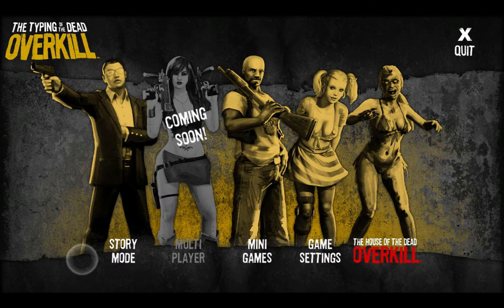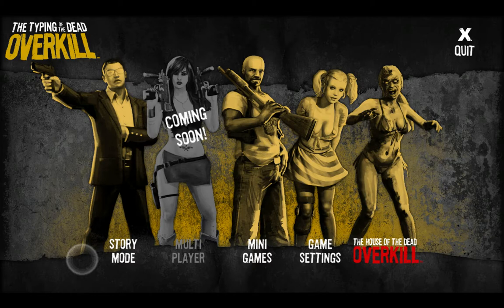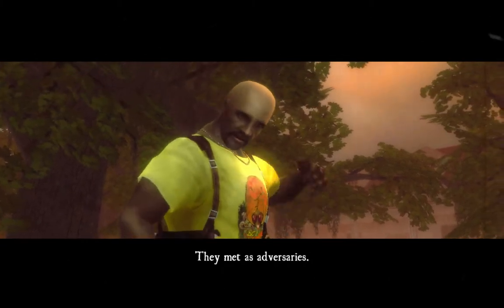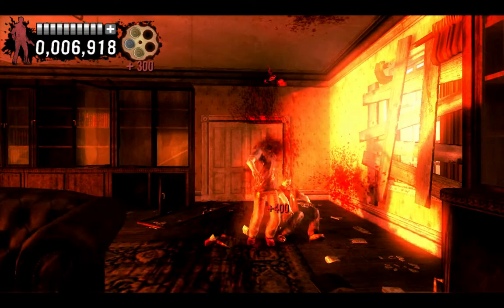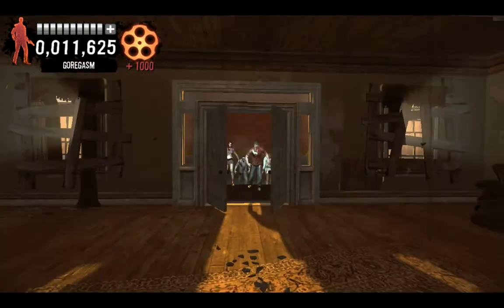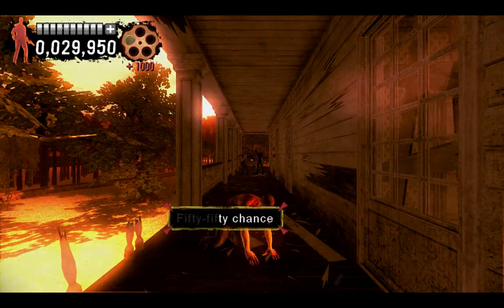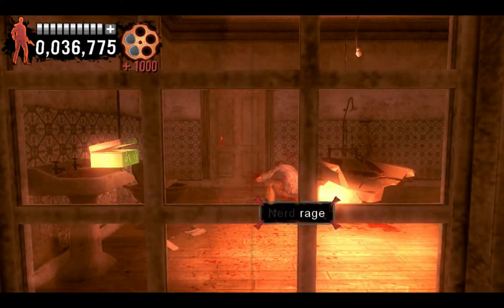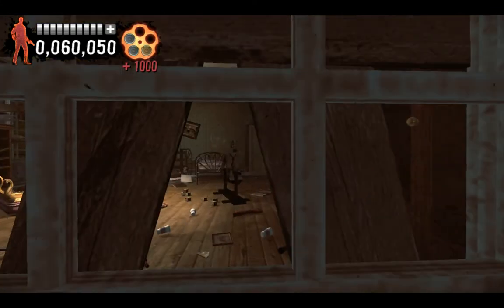Typing of the Dead (Quick Review)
Short version: Typing of the Dead is great, go buy it. It actually includes the House of the Dead: Overkill as well, although I don't know any gun controllers for the computer.

Long version:

I hesitate to upload this, because Sega is one of the companies well-known for committing thousands of acts of perjury via robotic DMCA takedown requests.

I think the audio probably desynched, but I can't bring myself to try any harder for a video involving Sega. They're such shits.

Despite that, the game is fun, so you should try it.